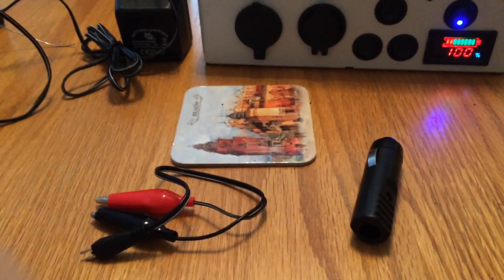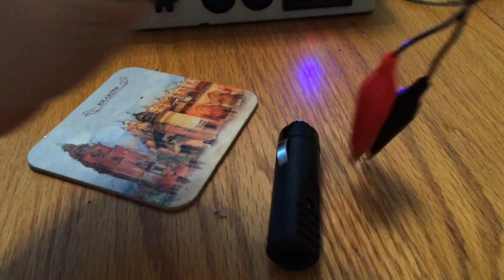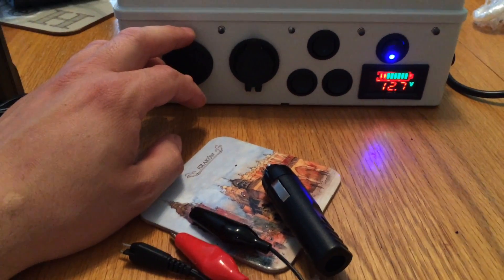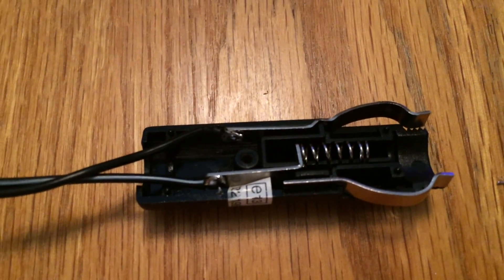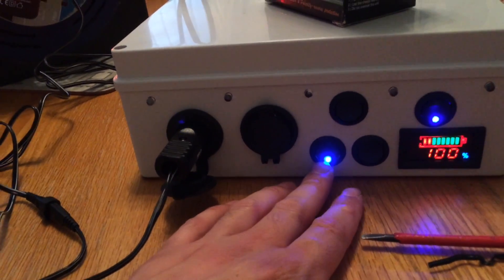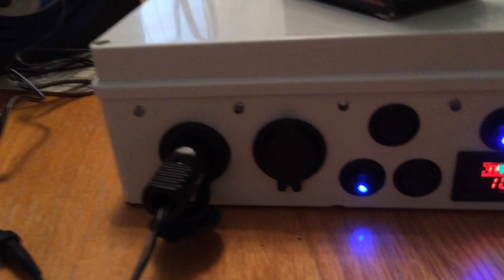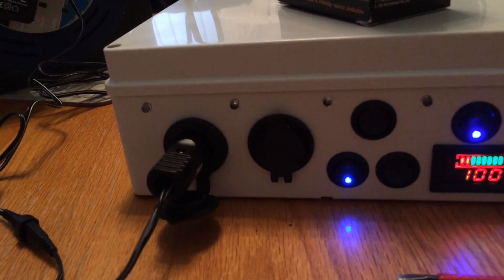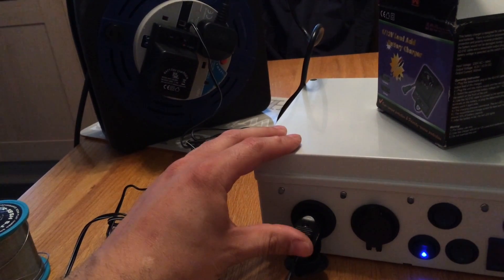Charge bivvy via 12v accessory port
Charge a bivvy with the 12 volt accessory port